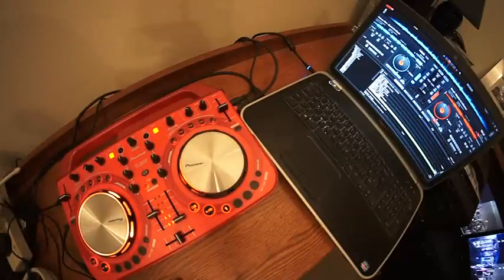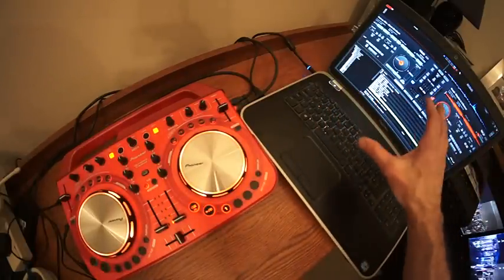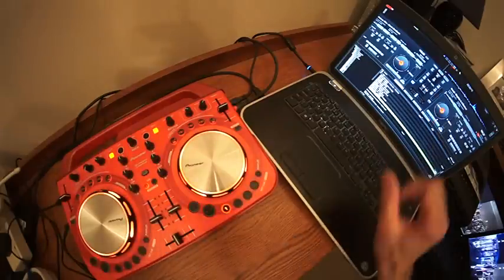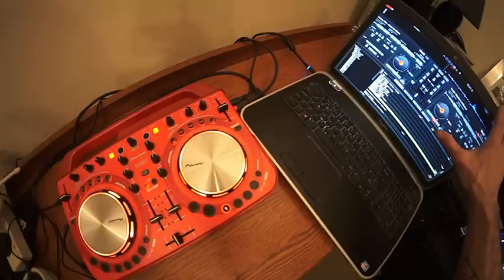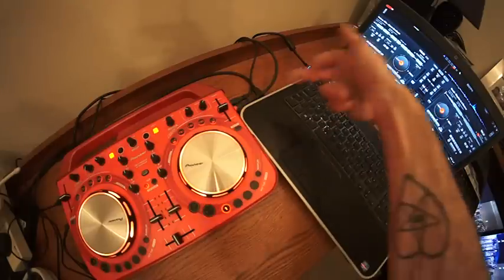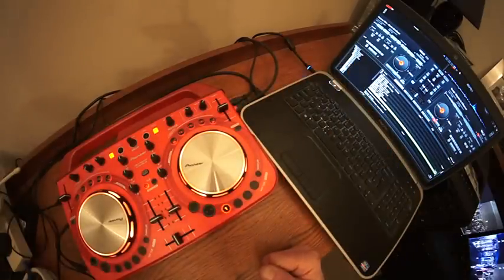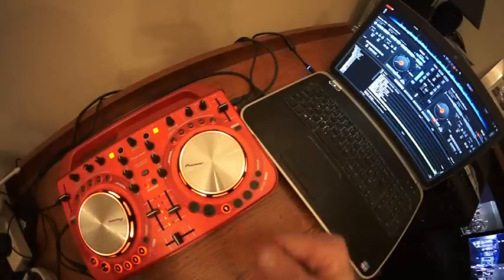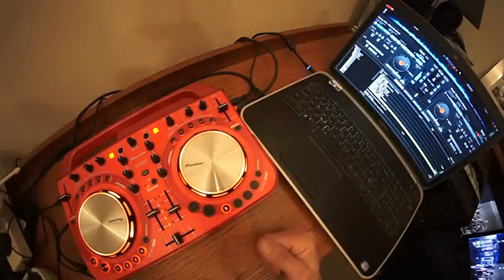How simple is it to fire up the Pioneer WeGo2?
Using Virtual DJ
 Tune is fat boy slim, "slash dot dash"